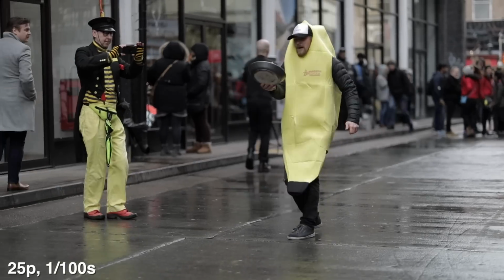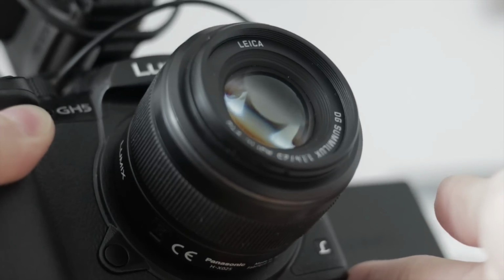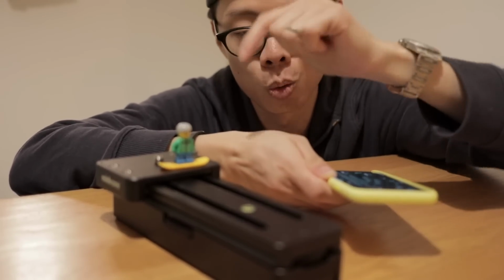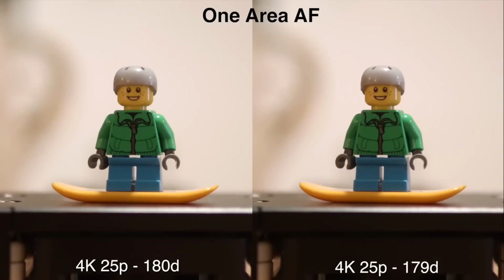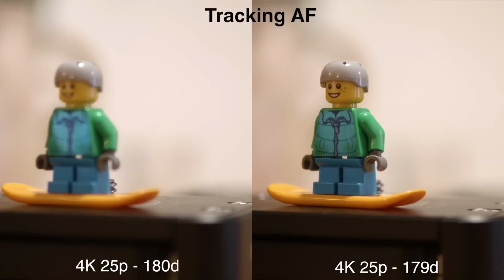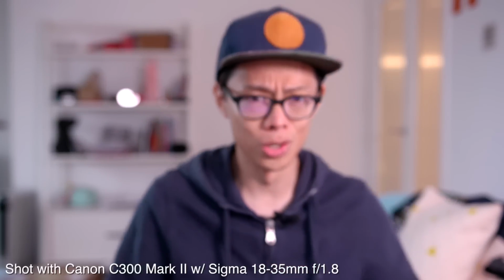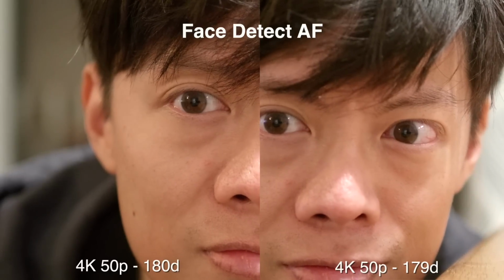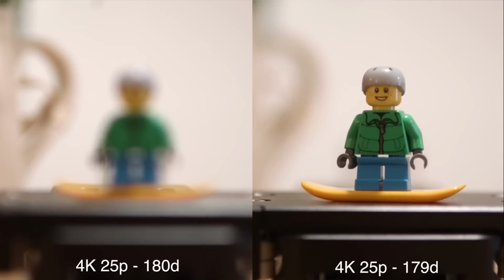Panasonic GH5 Autofocus fix?